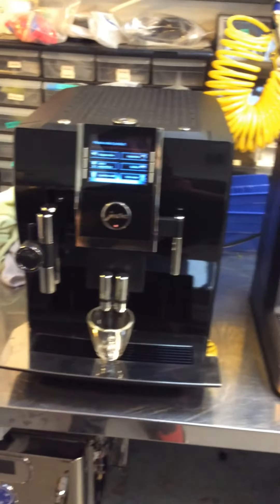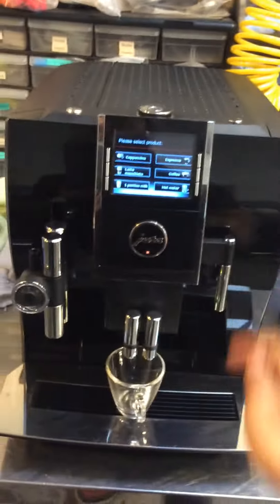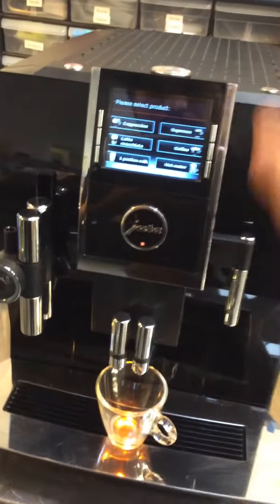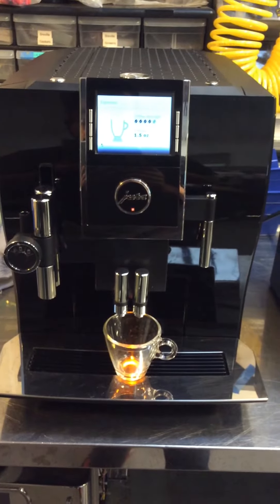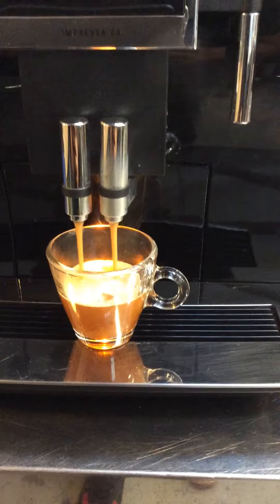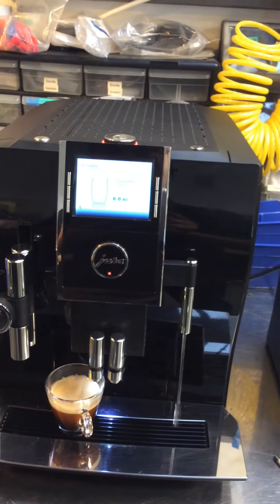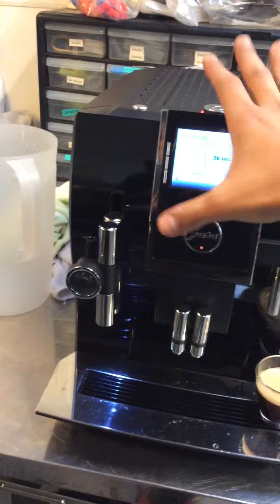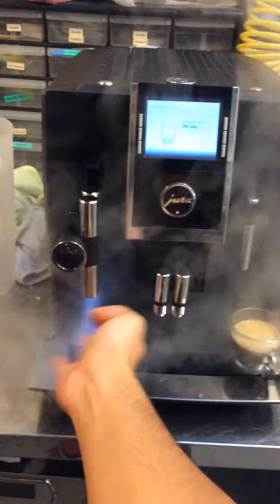not turning on - jura impressa z9 - 1984 test